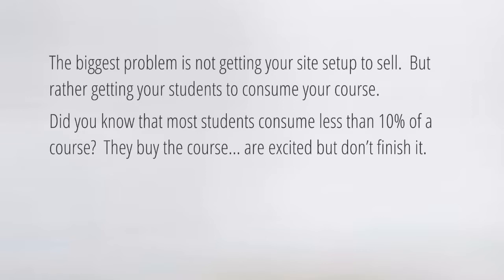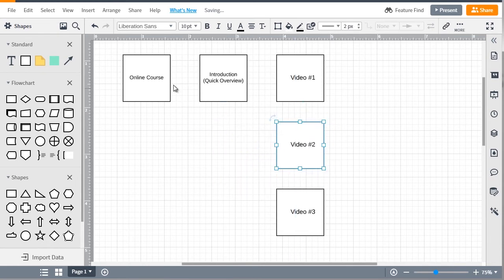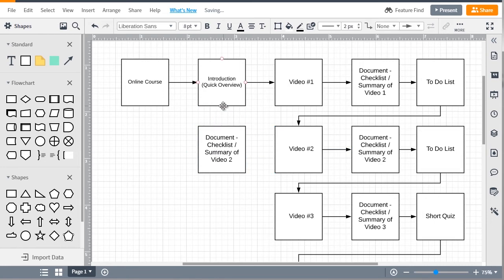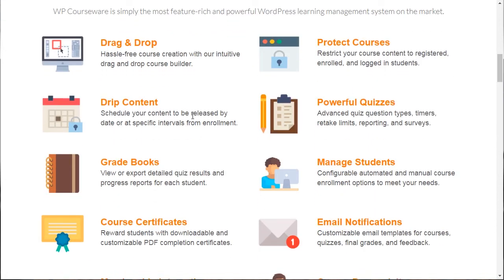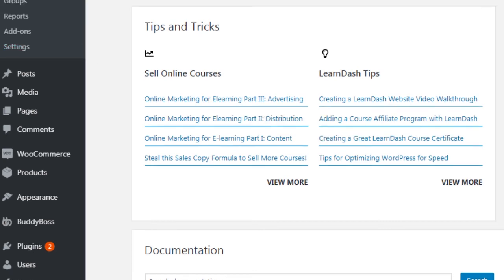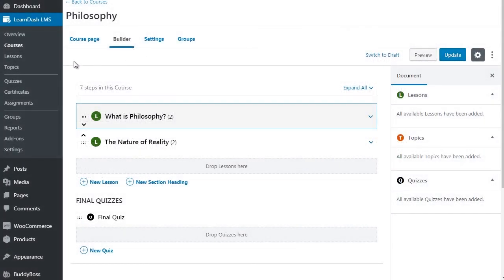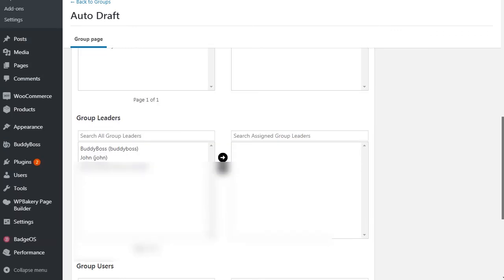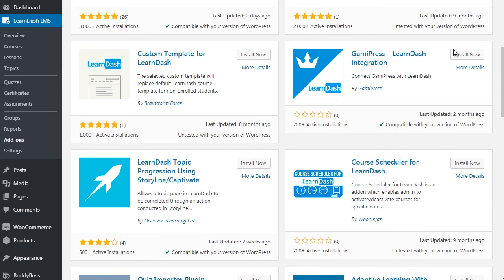Become Millionaire With WordPress LMS Course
how to become a millionaire with word press